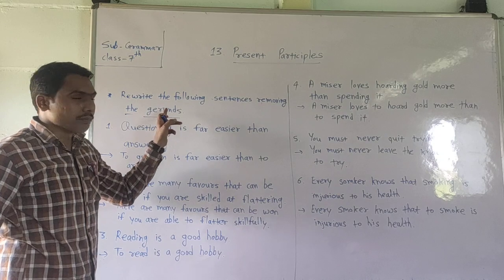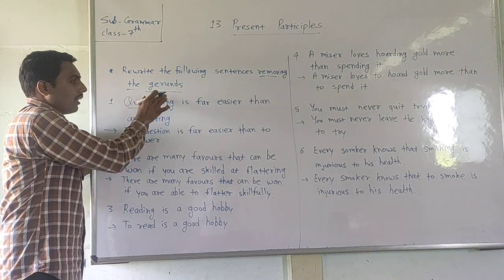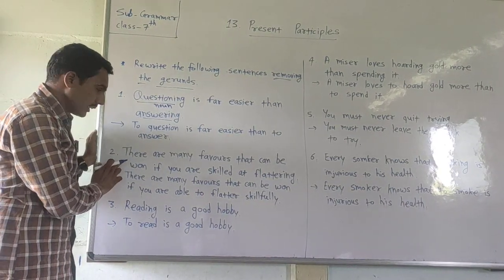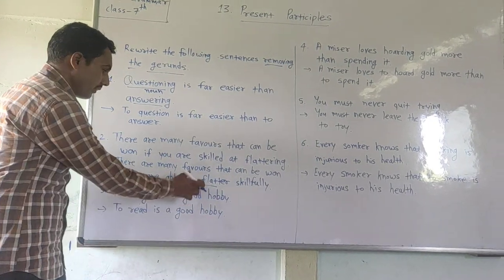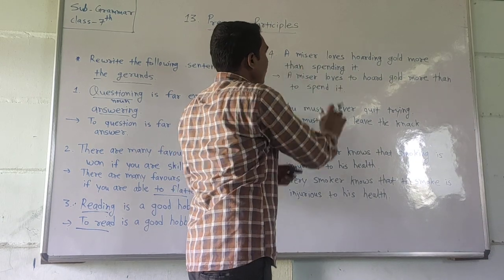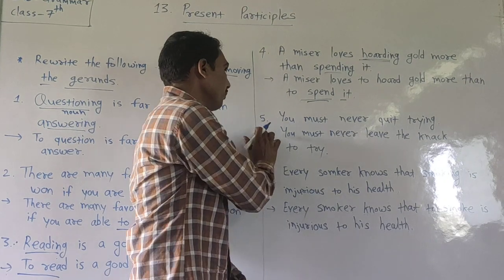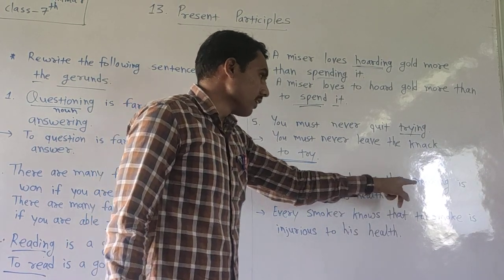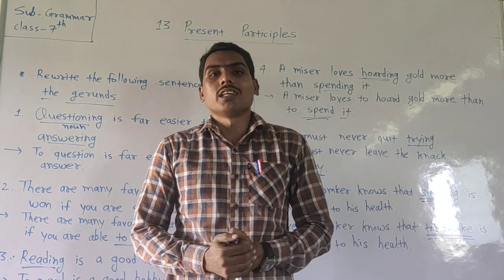Class- 7th Sub-Grammar Chap- 13 video-3 date-02.10.20